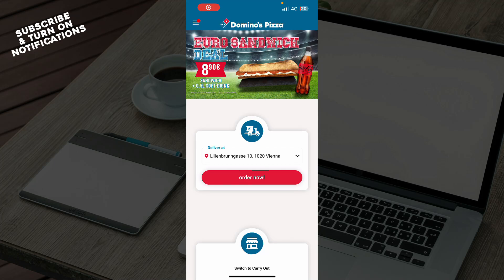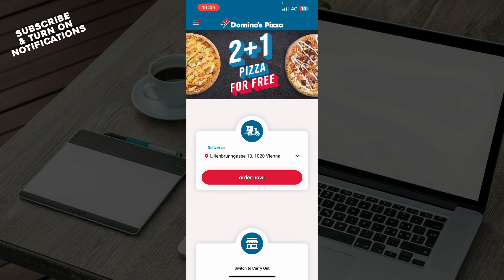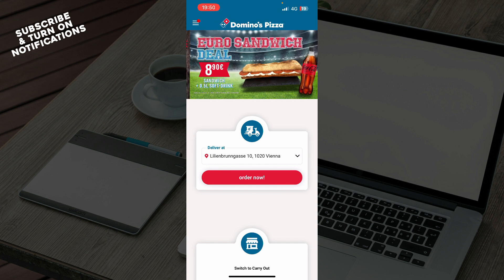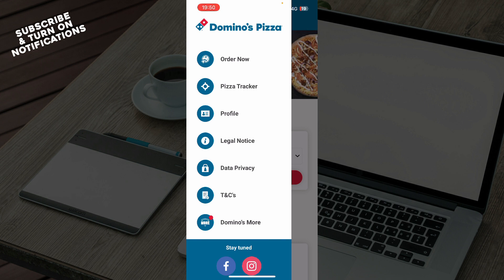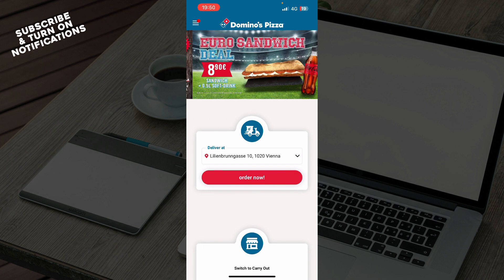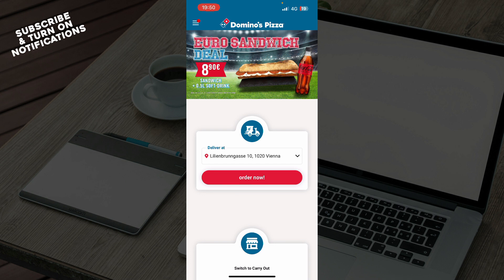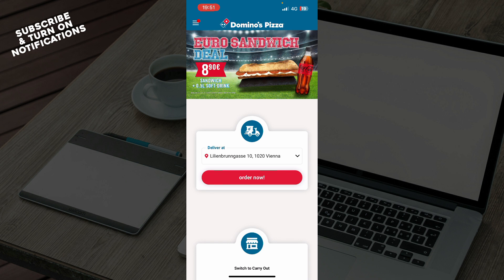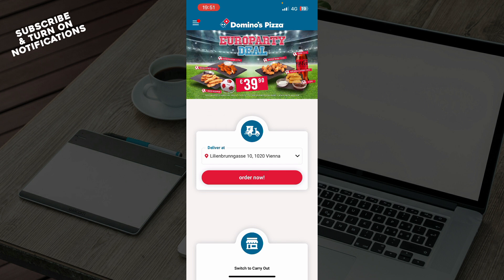How To Fix Domino's Pizza App Not Working (Quick Tutorial)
In this video I will show you How To Fix Domino's Pizza App Not Working. It would be good if you watch the video until the end so that you don't miss important steps.